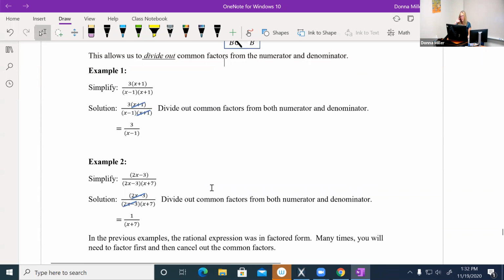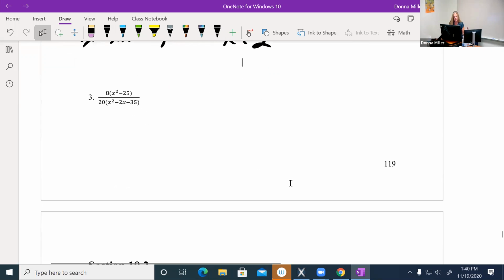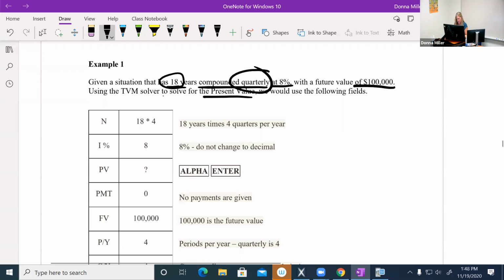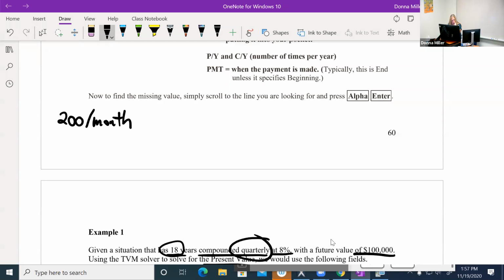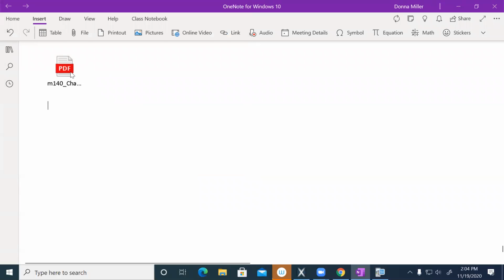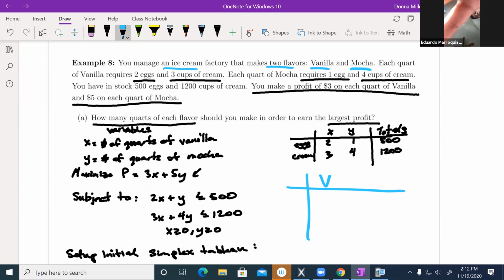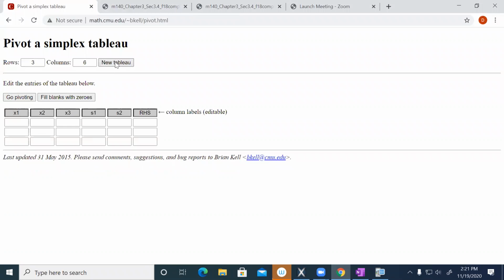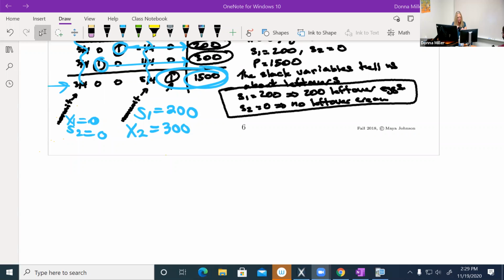GMT20201119 193141 MATH0324 P 1920x1080